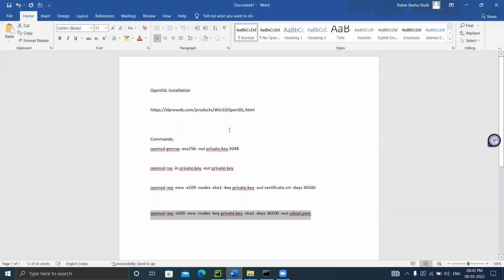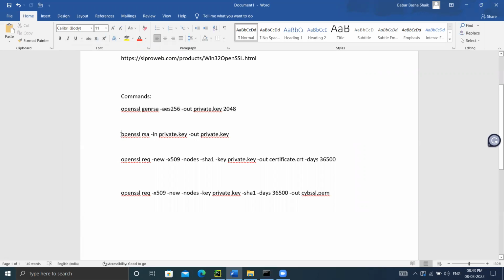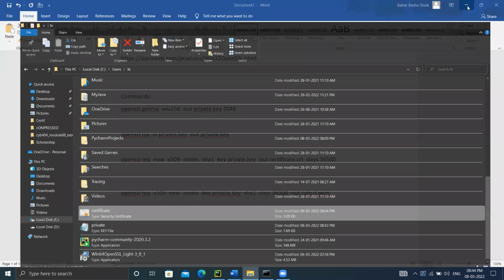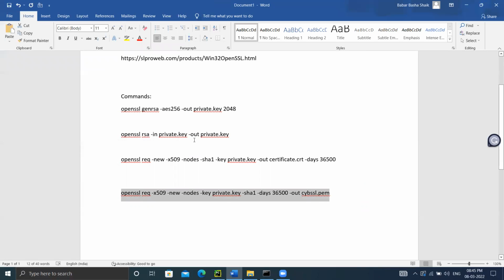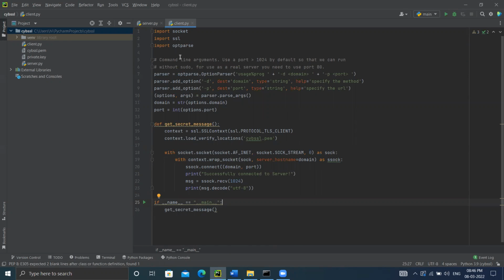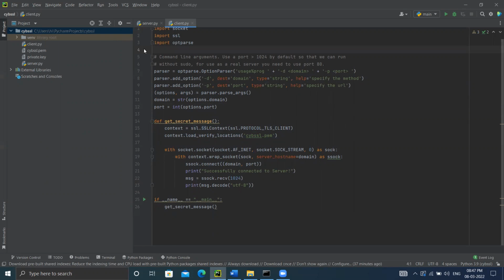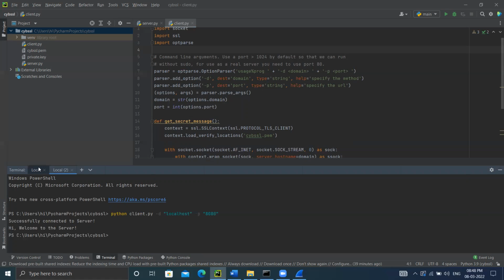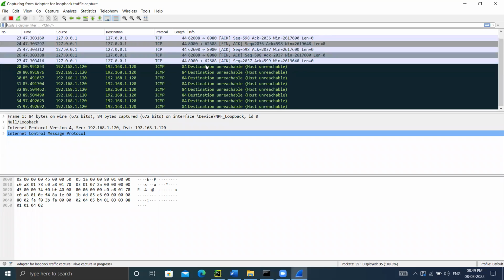Securing basic web server using Python SSL Libraries